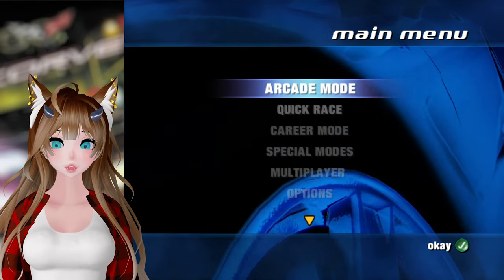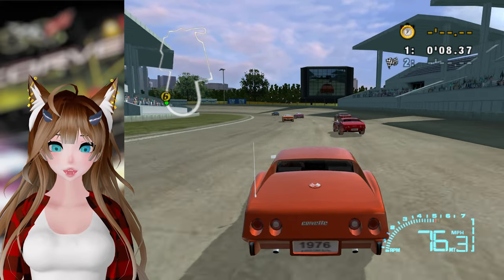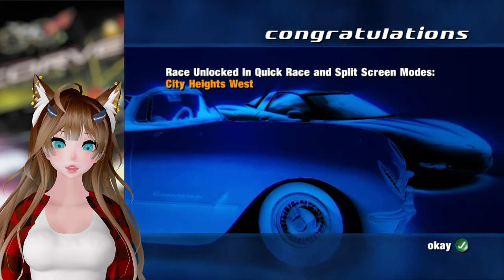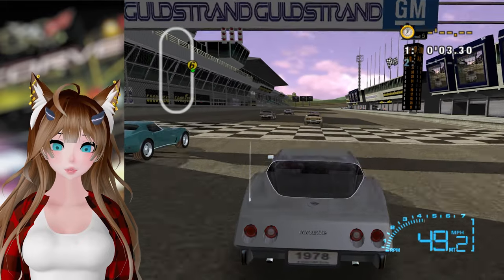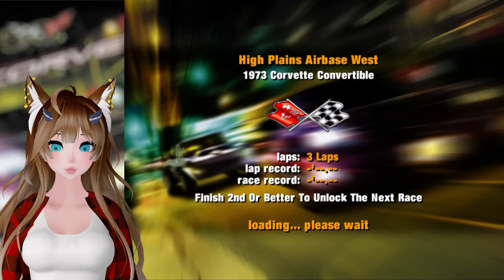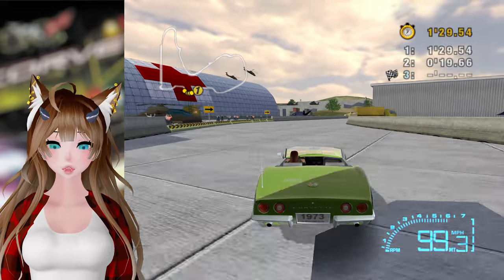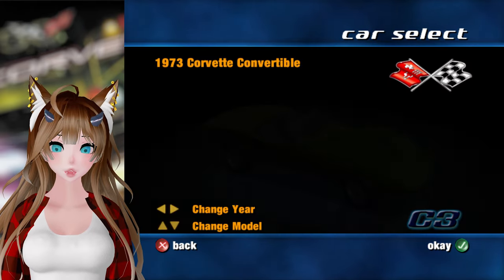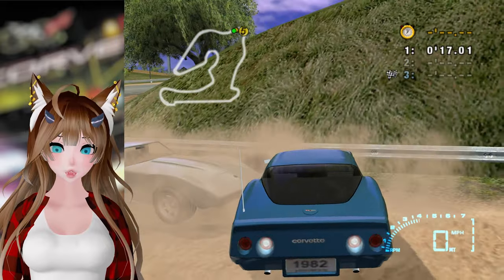Corvette: 50th Anniversary [PC] - Part 9 || Amateur Arcade - C3 (Let's Play)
back to the third gen

0:00 - Intro
1:44 - City Heights West - 1976 Corvette Coupe
5:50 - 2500 Speedway East - 1978 Corvette 50th Anniversary
9:15 - High Plains Airbase West - 1973 Corvette Convertible
15:25 - Smoke Creek Alternate West - 1982 Corvette Coupe
22:15 - Tumbleweed Flats West - 1968 Corvette Coupe